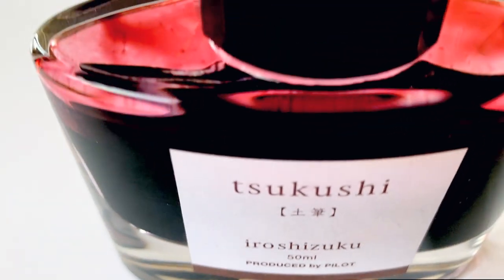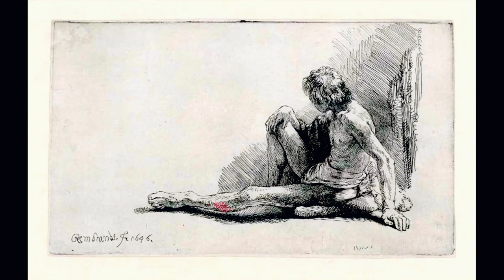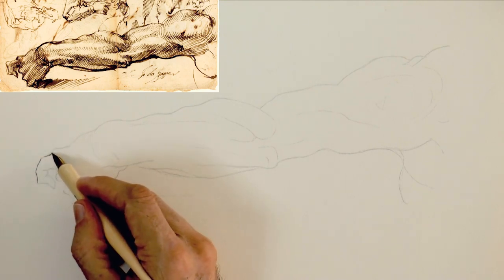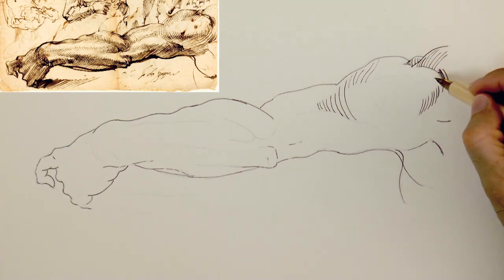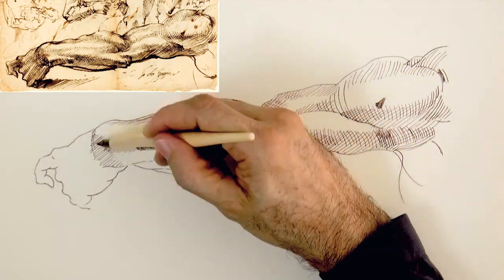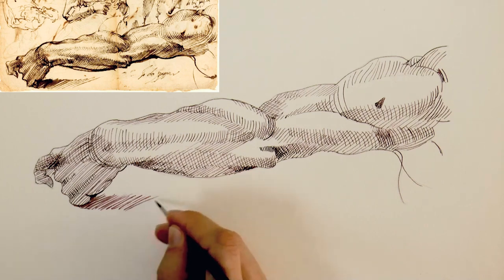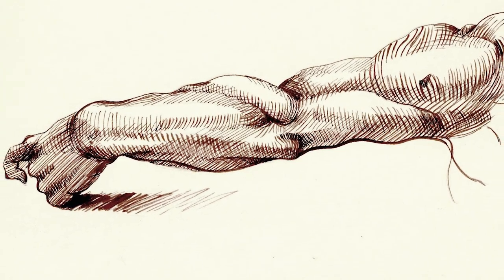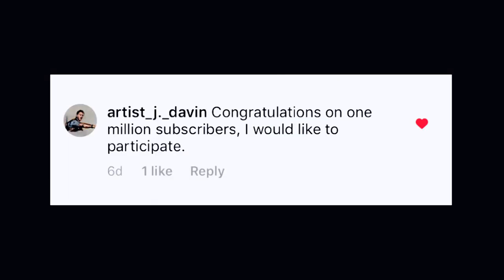HOW TO DRAW WITH PEN & INK LIKE THE OLD MASTERS - Inktober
This video shows HOW TO DRAW WITH PEN & INK LIKE THE OLD MASTERS - Inktober

List of materials:

- Pilot Justus 95 fountain pen, fine nib

- Red-Brown Ink, Iroshizuku, Sukushi (and I darkened it with a few drops of Iroshizuku Bamboo Charcoal Black Ink

- Attica watercolor paper 10 x 14" (it has a fairly smooth surface of Ivory color).